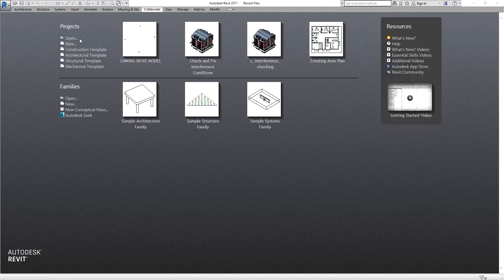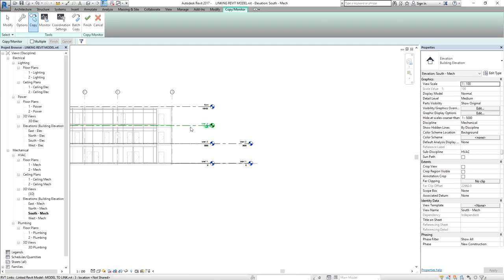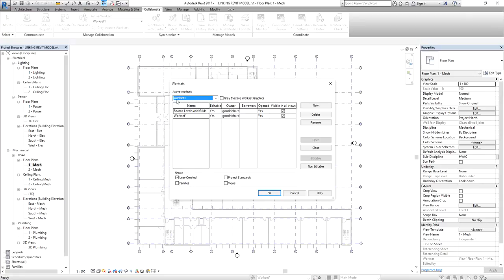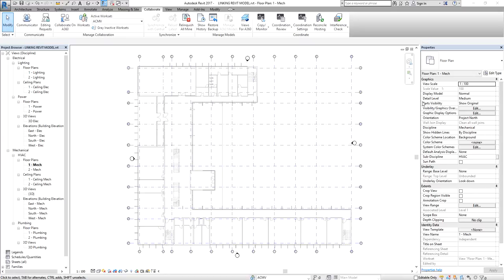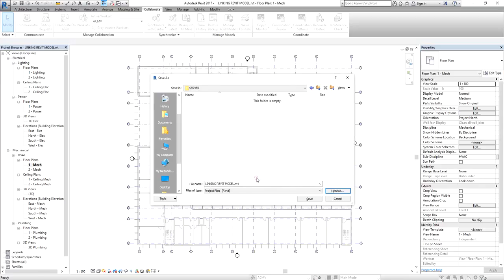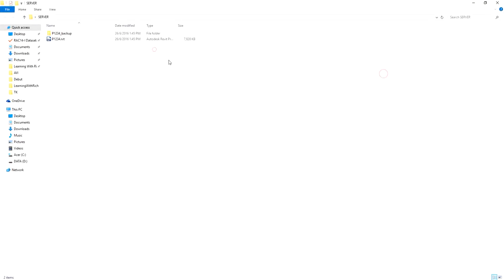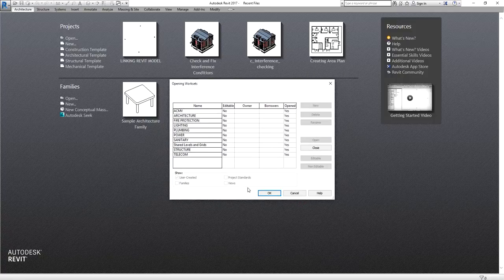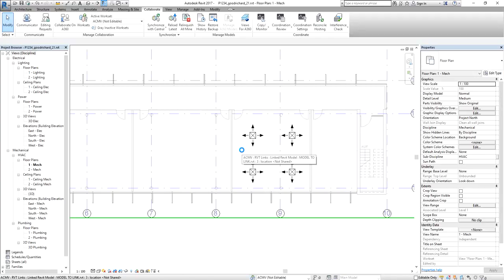Revit MEP Lesson 1- How To SetUp Projects Using Workset